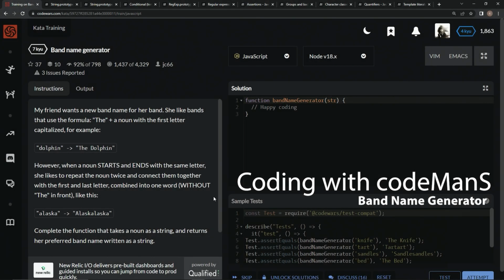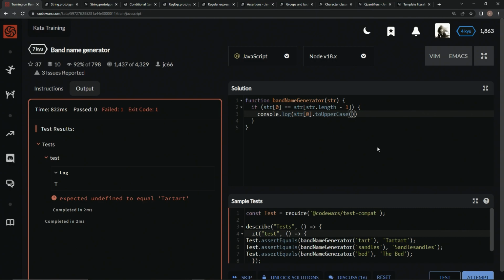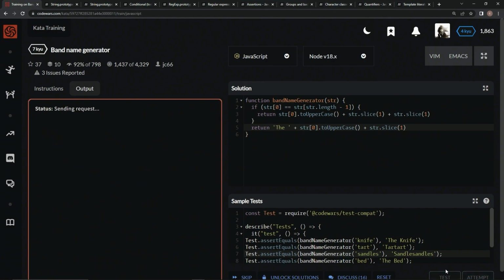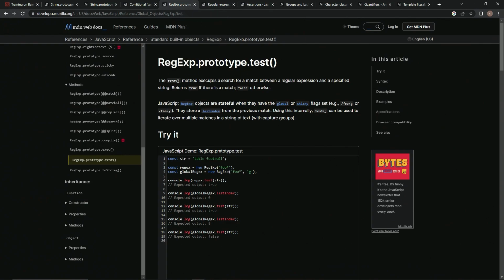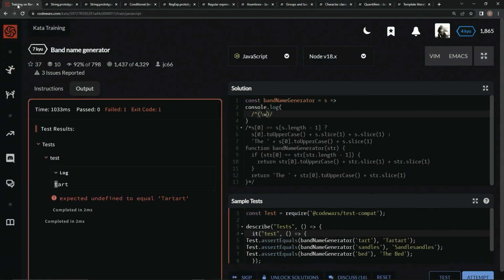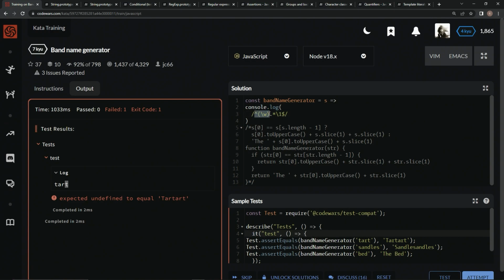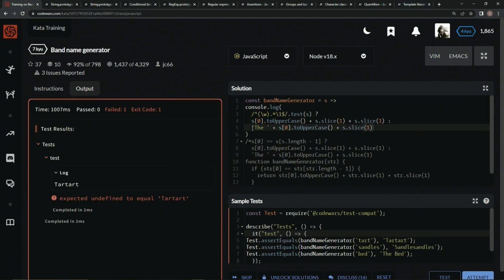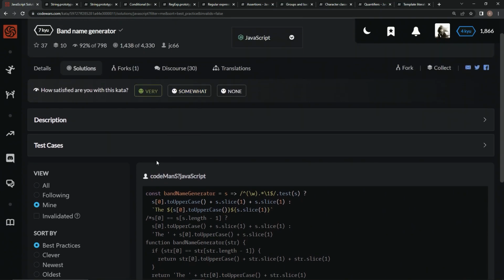Codewars 7 kyu Band Name Generator Javascript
this one uses an if statement, the toUpperCase() method, and more